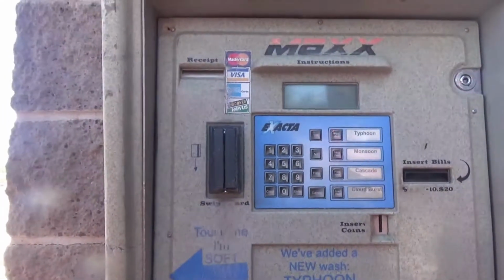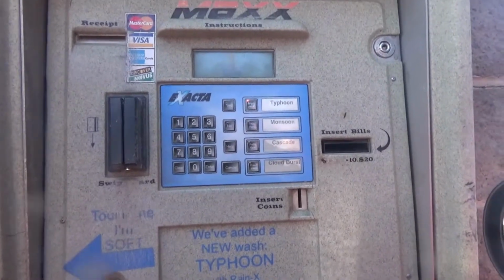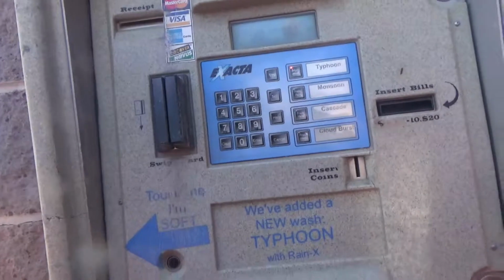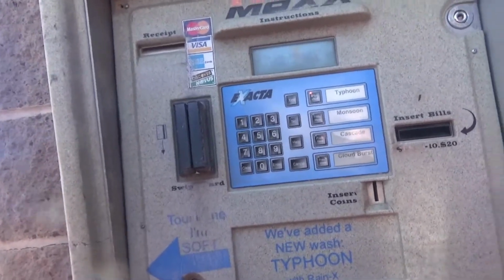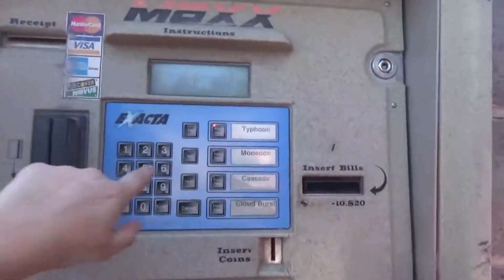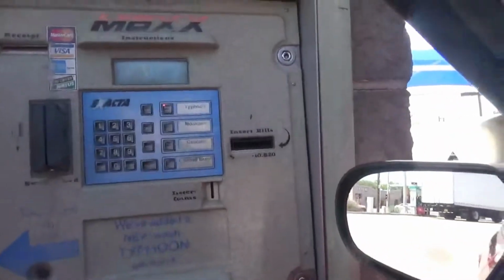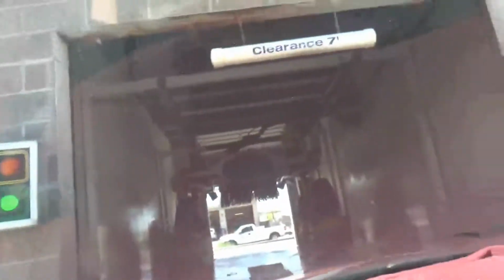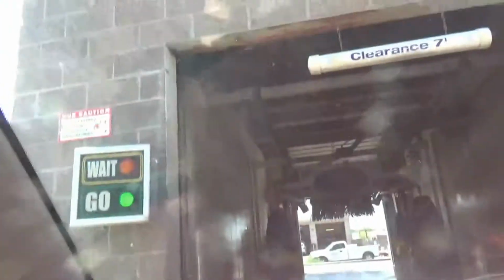Belanger FreeStyler at Bernalillo Hose It Car Wash in Bernalillo, NM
For adventure and personal vlogs with Christina Goode, go to Christina Goode’s Car Wash Vlogs

For gaming and fan-made compilations (for a mature audience), go to Chris the Beast’s Gaming and Compilations